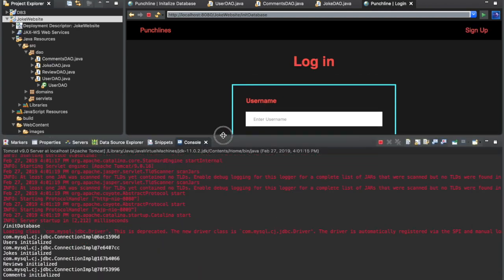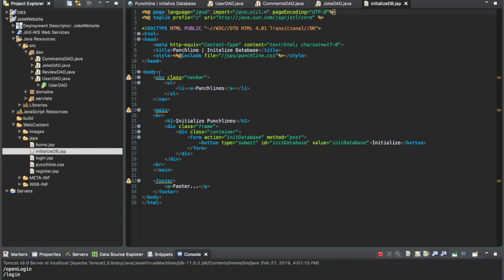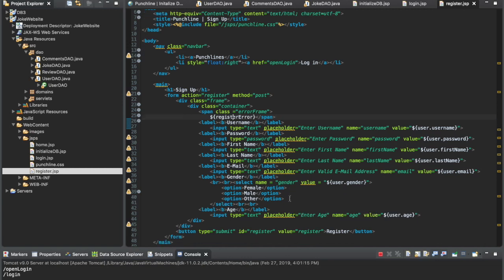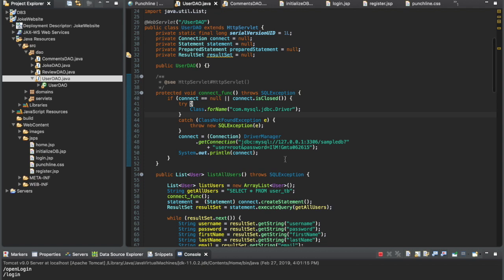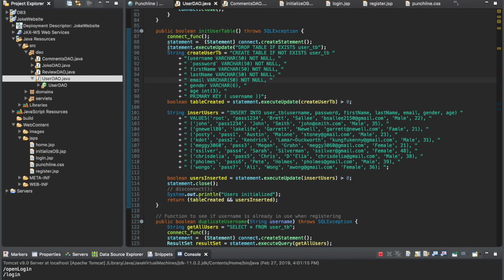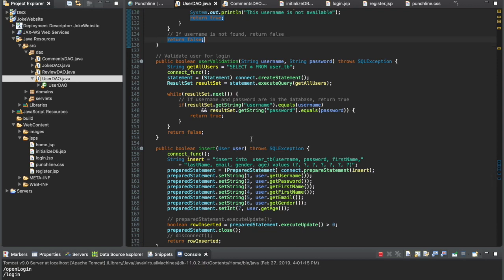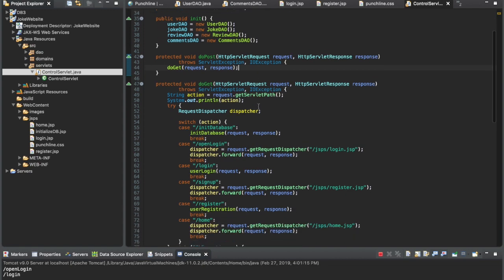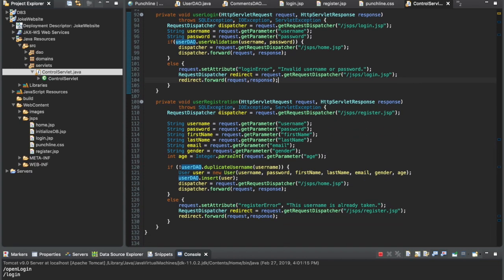CSC 4710 Final Project Part 1 - Brett Sallee & Ibrahim Hakim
This is our demo for part 1 if our website of jokes.